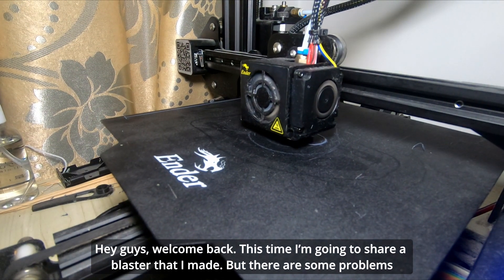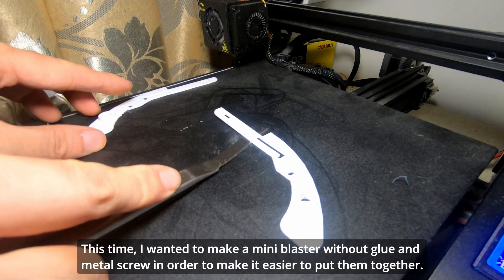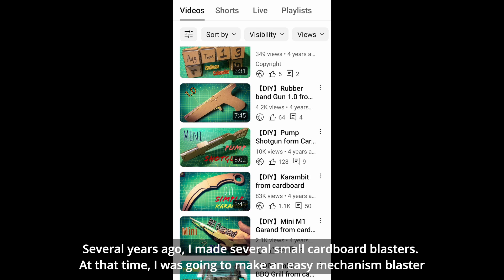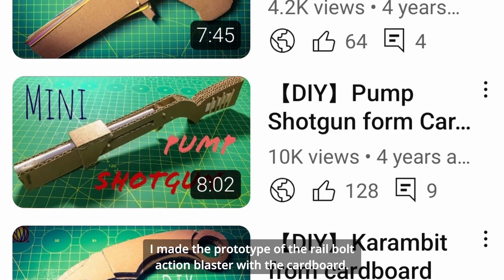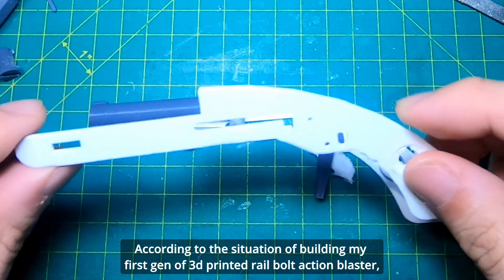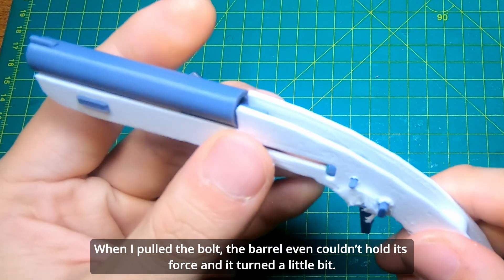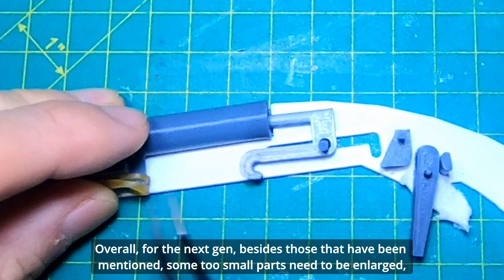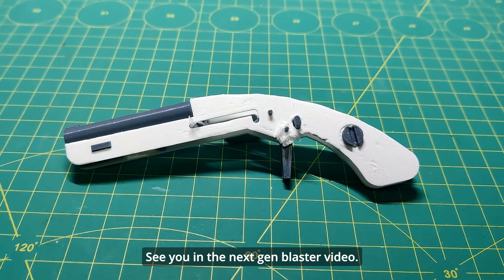【REVIEW】EP.1 Why did my blaster fail? | rail bolt action blaster 1.0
rail bolt action blaster project ep1

Because this version's blaster is not a sccuessful version so I didn't upload the stl file of it on thingivers...